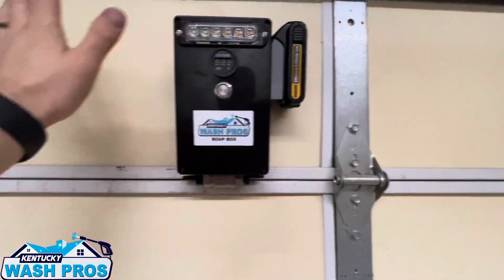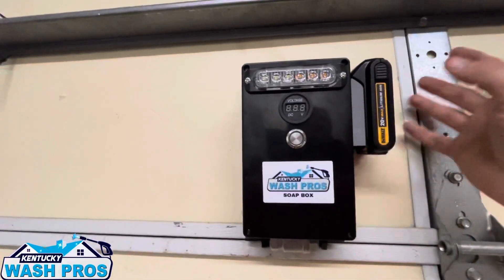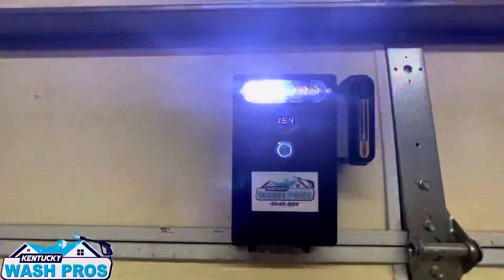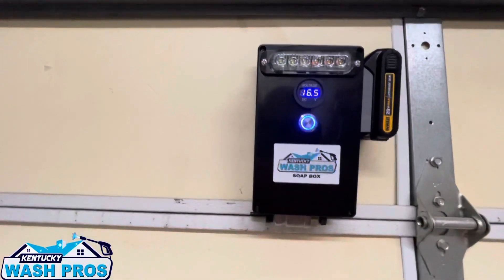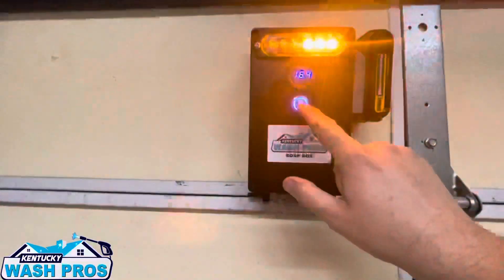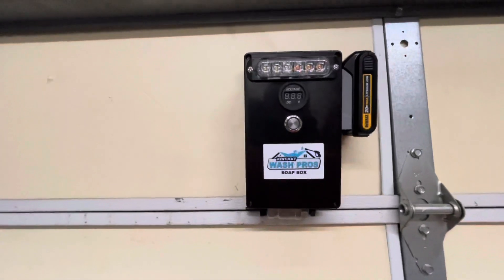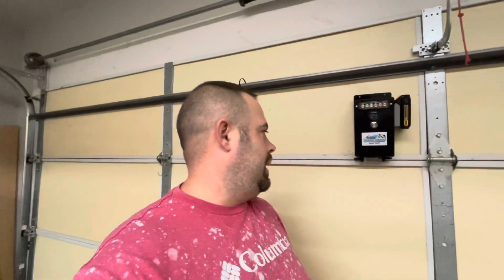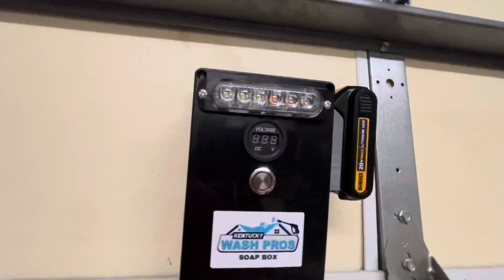Battery Powered wireless downstream injector box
If your interested in purchasing one, here are the links.  Are you ready to be more efficient, save time and energy.